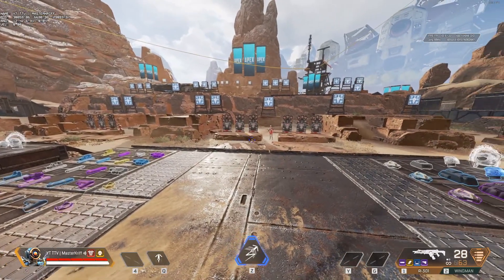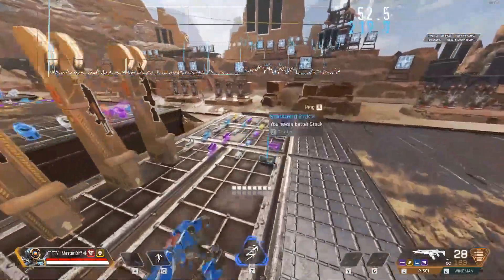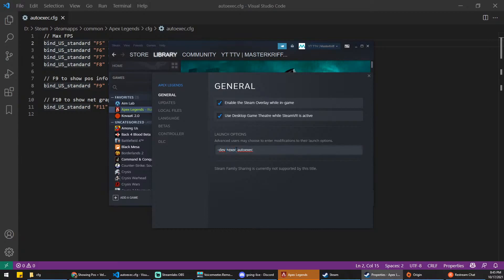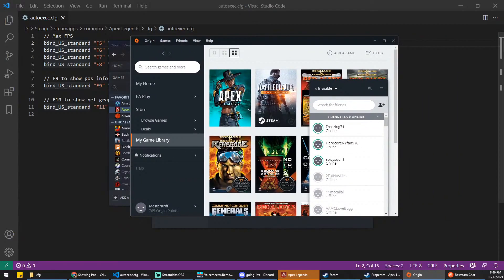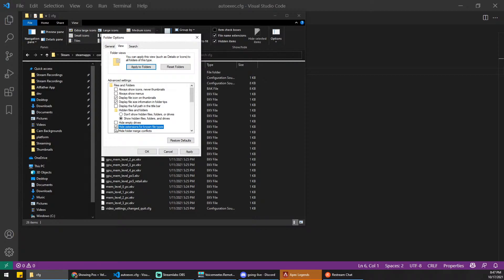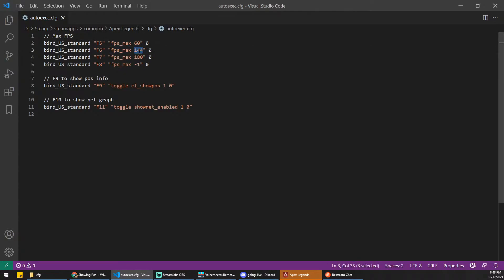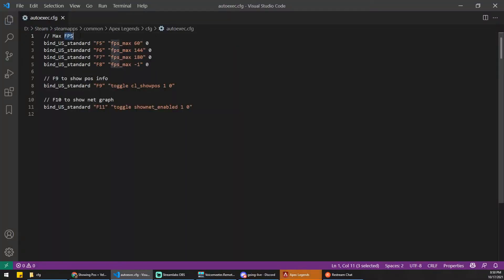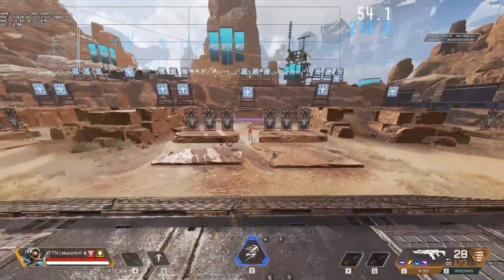Show DEV Data with AUTOEXEC - Apex Legends [PC Only]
I show how we can show your Apex Legends player debug data on screen by modifying the autoexec file, and by using keybindings. This debug data shows your position, viewing angle, and velocity on screen.

Logitech G Pro Wireless
Logitech G910 Keyboard
BenQ 24.5in 240Hz Monitor
SteelSeries Arctis 7 Wireless Headset
SkyPAD Glass 2.0 XL
Arm Sleeves
Footrest Under Desk
HyperX QuadCast USB Microphone

Below, you will find the contents of my "autoexec.cfg" file:

// Max FPS
bind_US_standard "F5" "fps_max 60" 0
bind_US_standard "F6" "fps_max 144" 0
bind_US_standard "F7" "fps_max 180" 0
bind_US_standard "F8" "fps_max -1" 0

// F9 to show pos info
bind_US_standard "F9" "toggle cl_showpos 1 0"

// F10 to show net graph
bind_US_standard "F10" "toggle shownet_enabled 1 0"